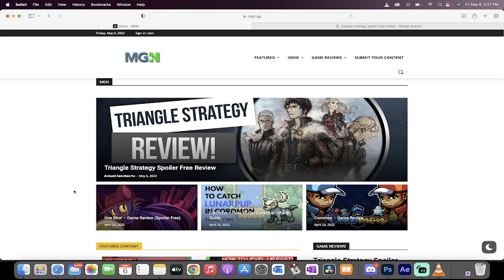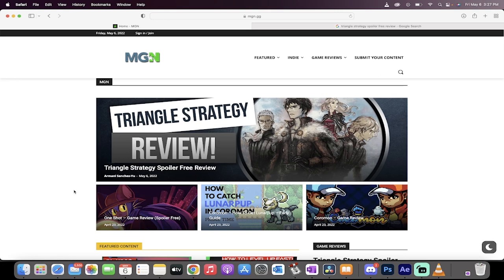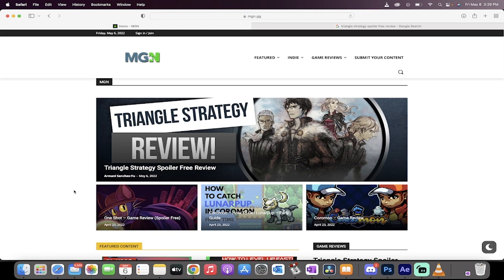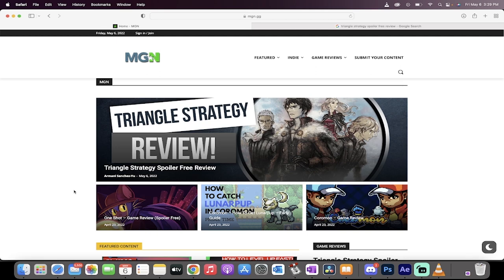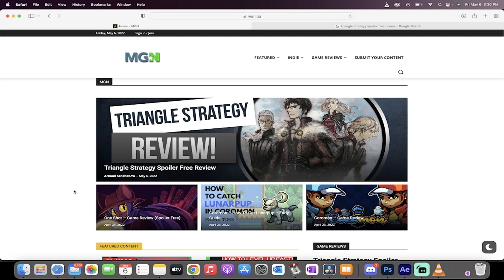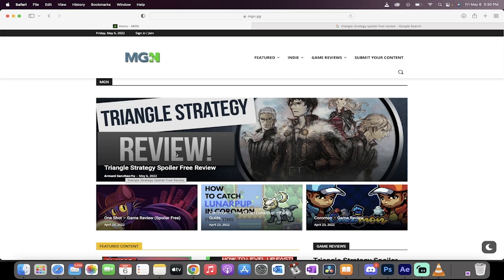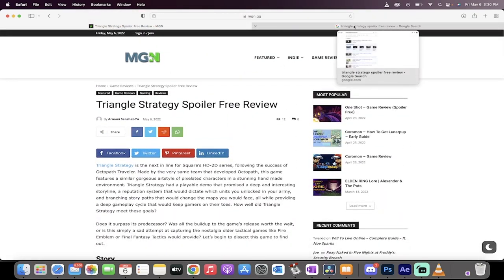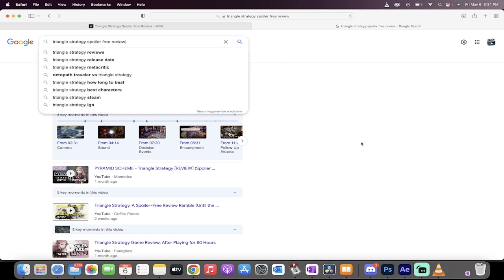Become A Game Reviewer - MGN.GG - New Revenue Stream, Promote Your Channel, Get More Views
Have you ever read a game review and thought "I could do better than that"?  Well, now is your chance.  MGN is now publishing written game reviews to go along with your Youtube video reviews and we're looking to have you join us!

We also look at how we ranked a game review in under 24 hours.  That can, and should, be you!

That's it :-)